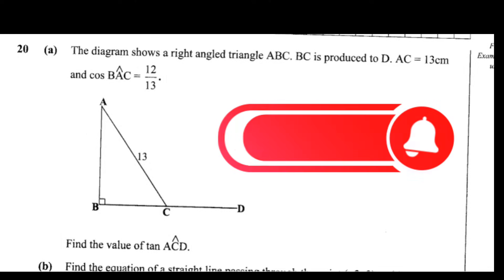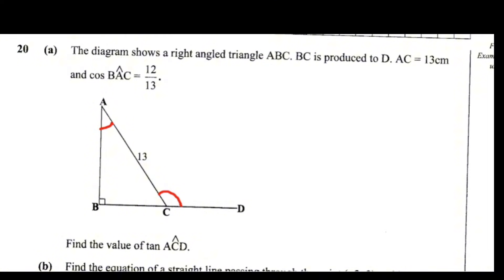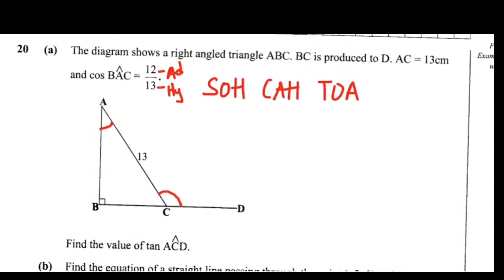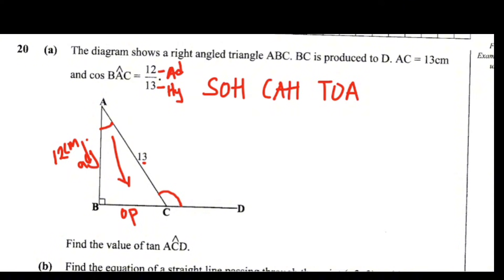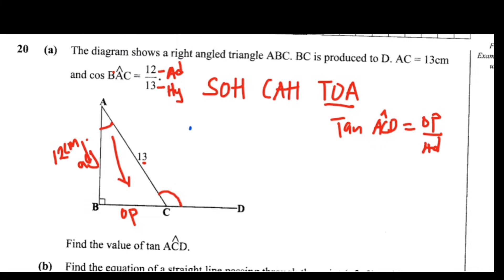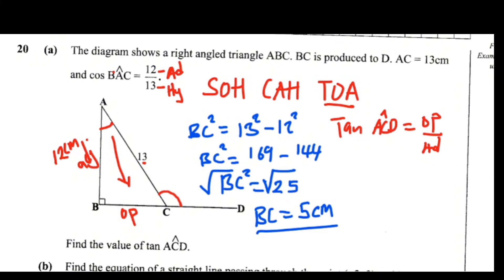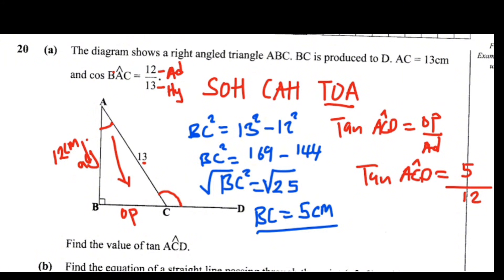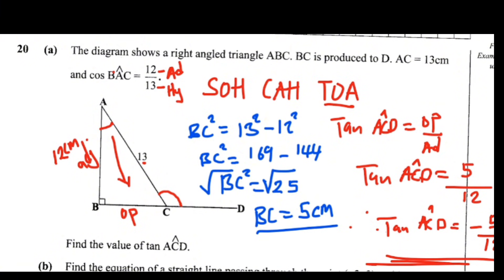Step by step solving trigonometry paper 1 questions.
2023 Mathematics paper 1 GCE Q20 , trigonometry fully solved.